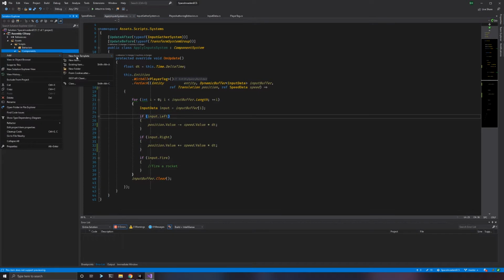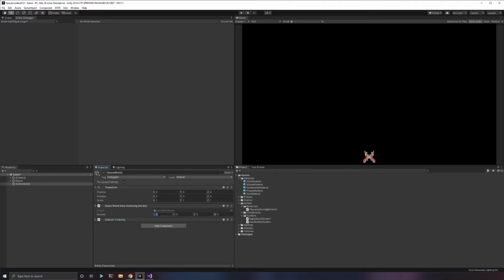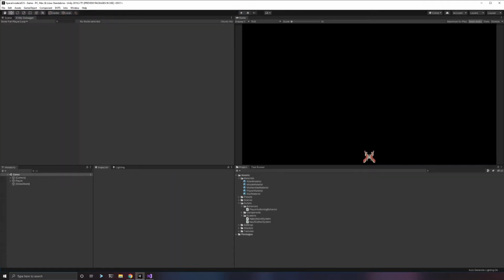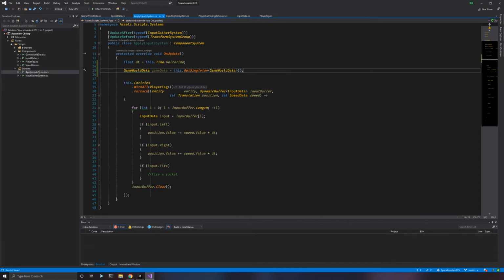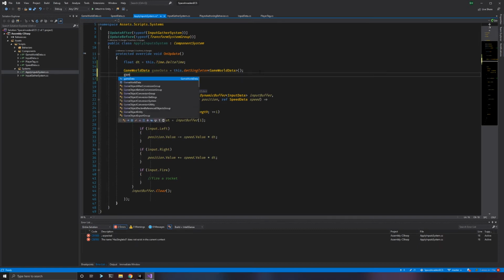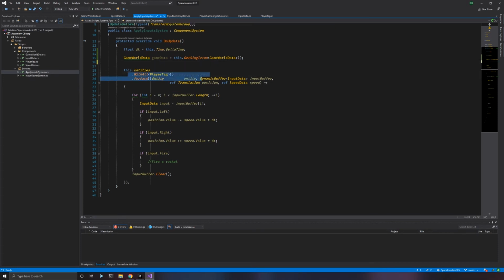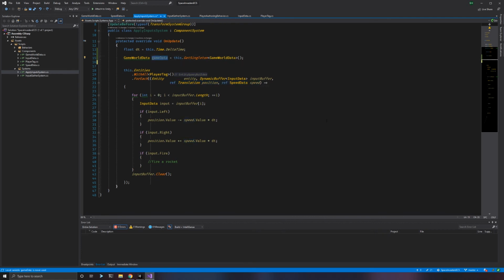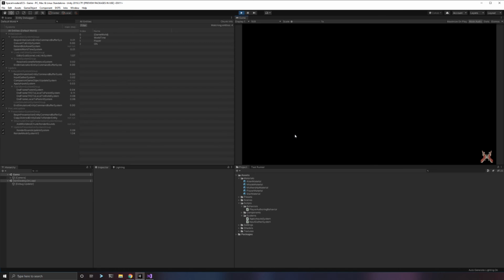World Bounds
Come learn how to develop a game in Unity using the new entity component system, and job system. We will walk through creating space invaders in a day.

You can follow along with this series by starting with this base project repo